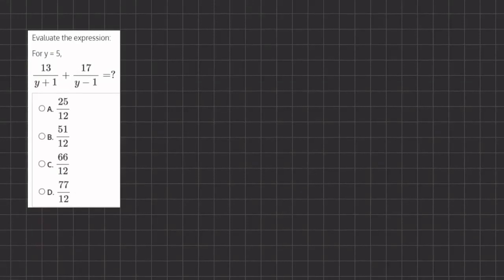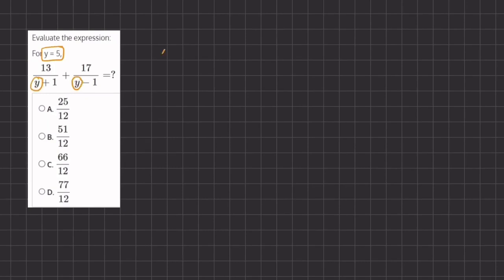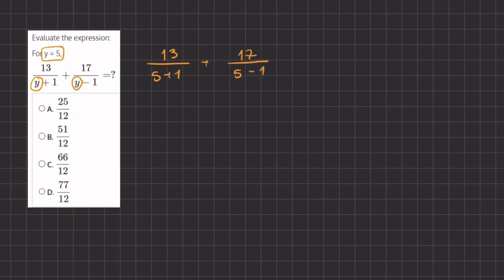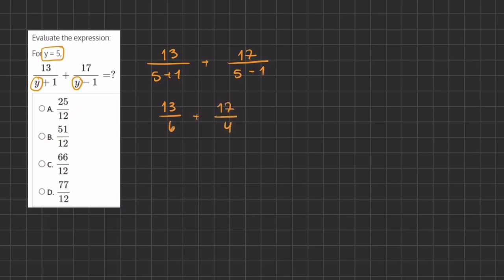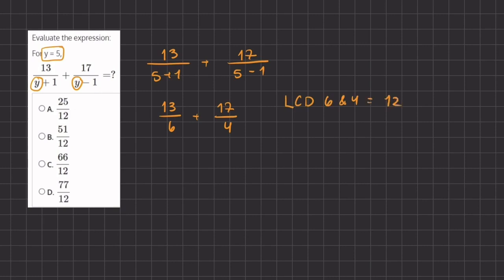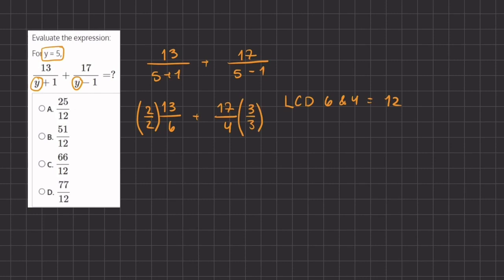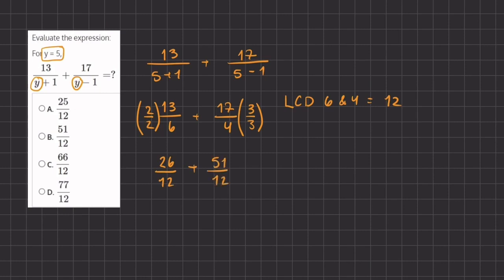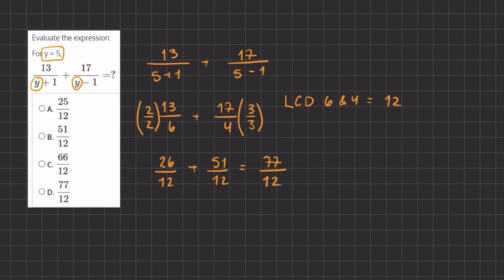Evaluate Algebraic Expressions Video Solution 5 V2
In this practice drill, you will encounter algebraic expressions, which include variables, and definitions of the variables. Your goal is to evaluate the numerical value of the algebraic expression for the given variable.